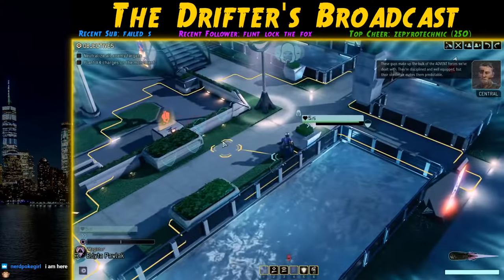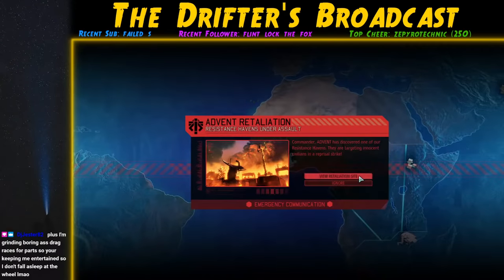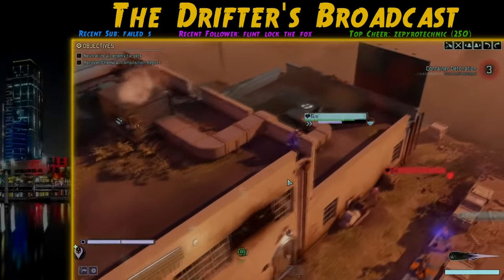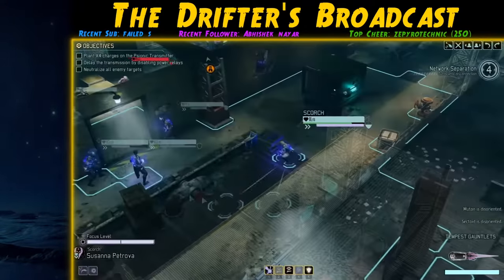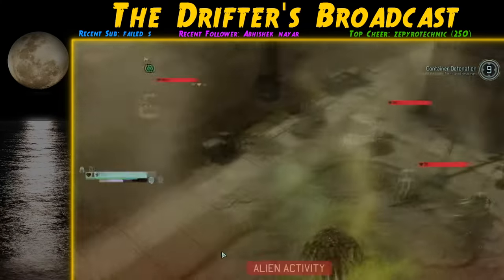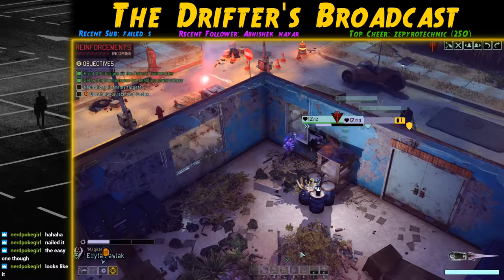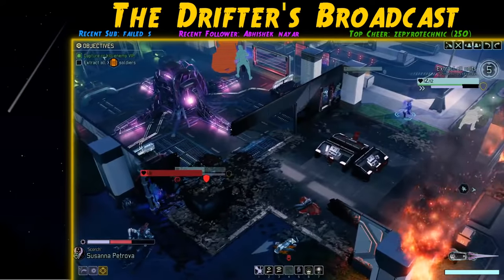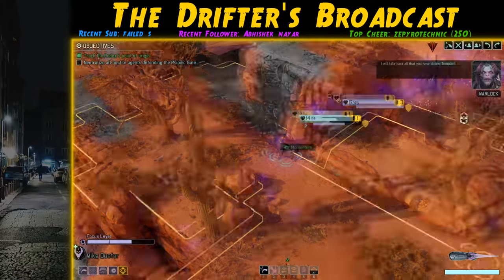Can I beat XCOM 2 WOTC using only Templars?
My attempt at beating an XCOM 2 WOTC challenge run using only Templars in combat.